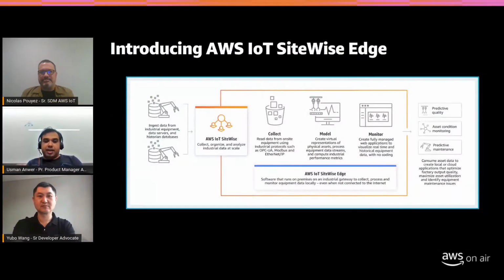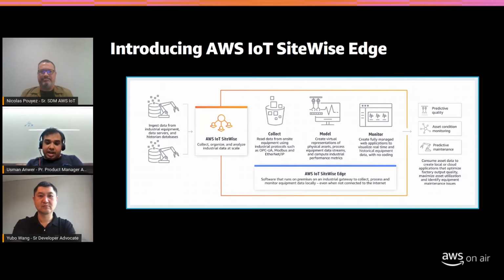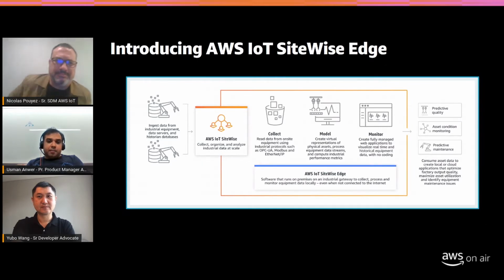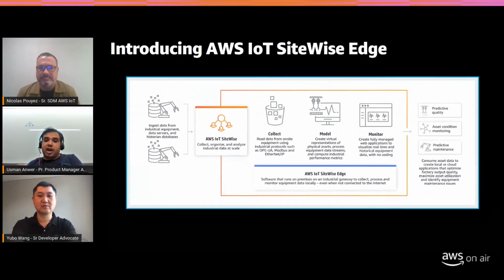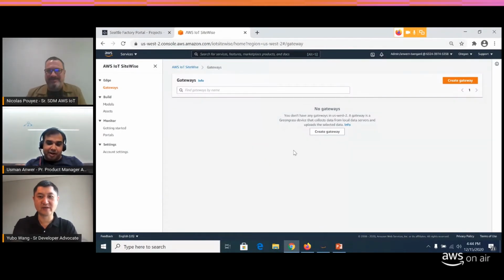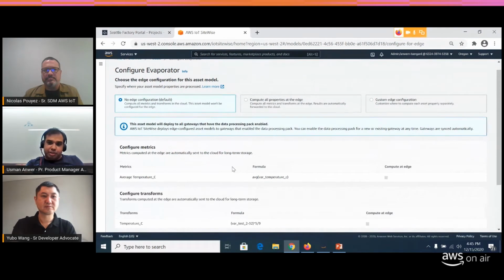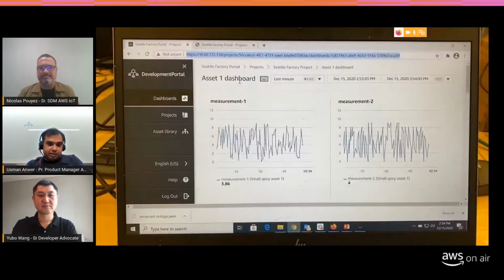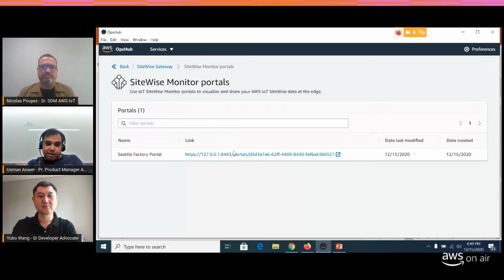AWS on Air 2020: AWS What’s Next ft. AWS IoT SiteWise Edge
Yubo Wang, Sr Developer Advocate, Nicolas Pouyez, Sr SDM, IoT Device Services and Usman Anwer, Principal Product Manager, IoT Device Services discuss AWS IoT SiteWise Edge is software that runs on premises at industrial sites and makes it easy to collect, organize, process, and monitor equipment data on premises before sending the data to local or AWS Cloud destinations. SiteWise Edge is installed on local hardware such as third-party industrial computers, or on AWS Outposts and AWS Snow Family compute devices.